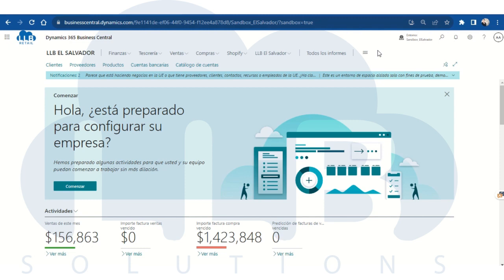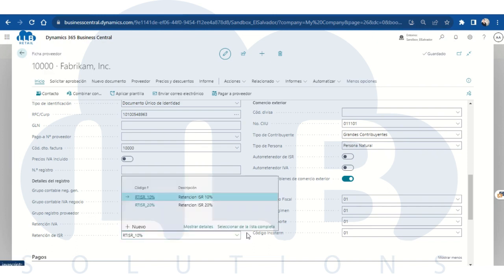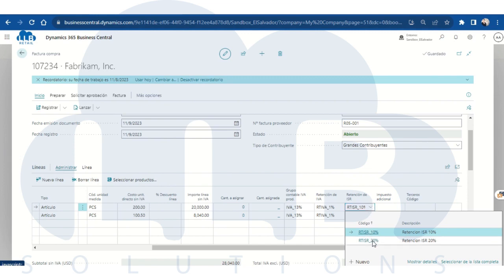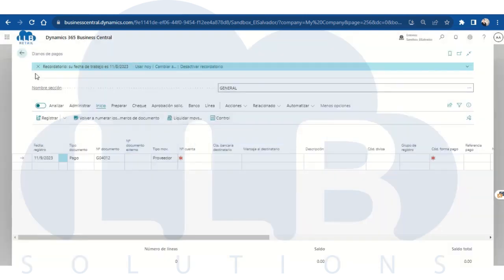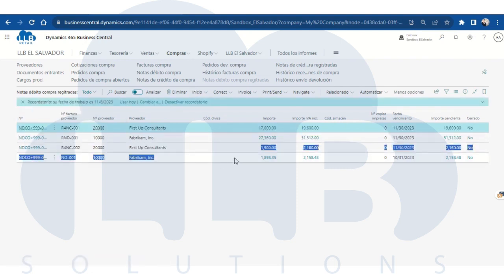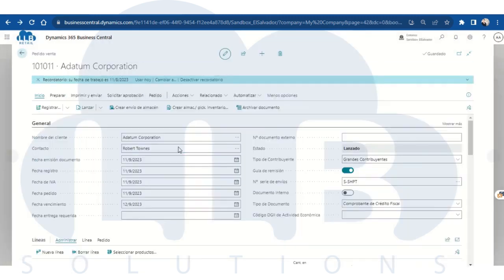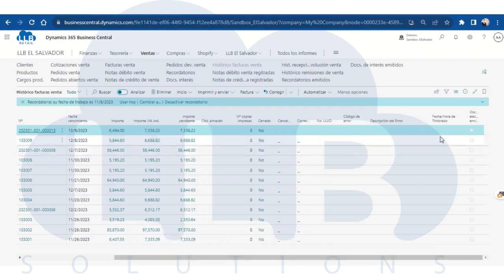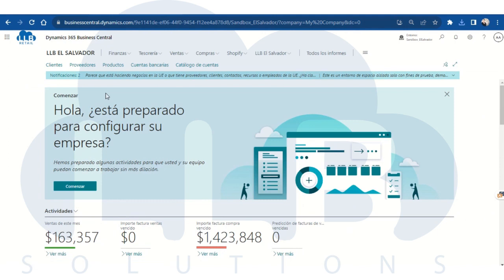El Salvador Localization for Microsoft Dynamics 365 Business Central translated